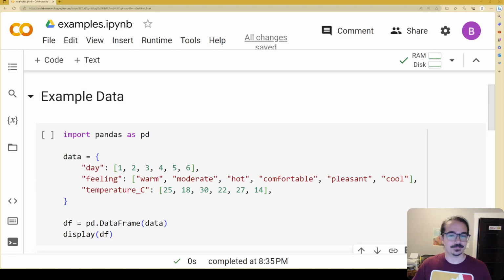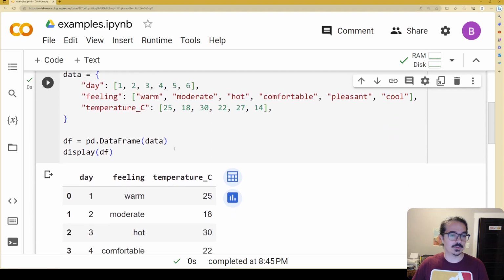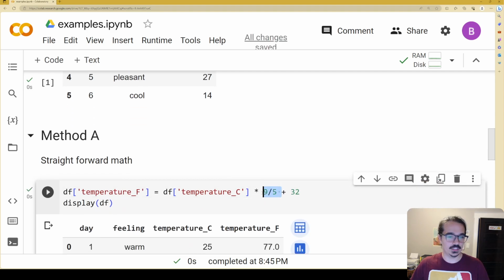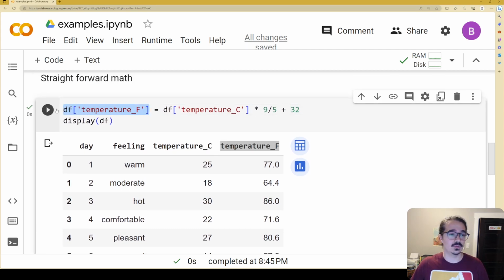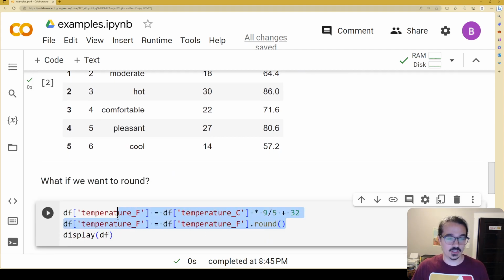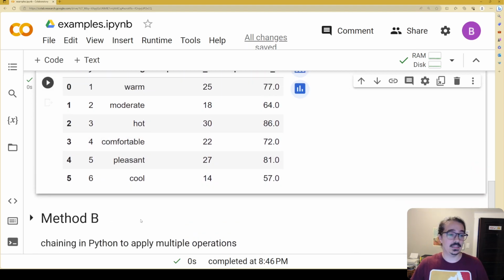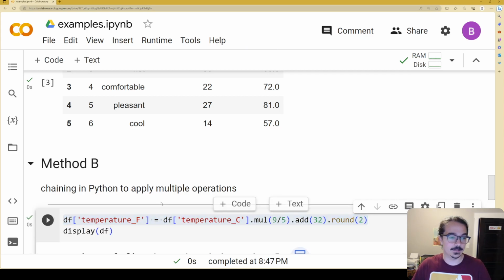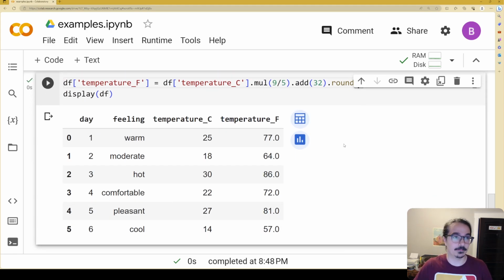Practical Python - Converting Units in a Pandas Dataframe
Quick method for converting units in a Pandas Dataframe column. The values are also rounded.